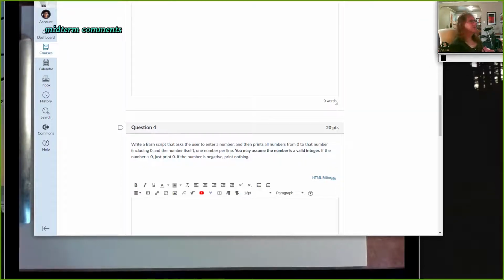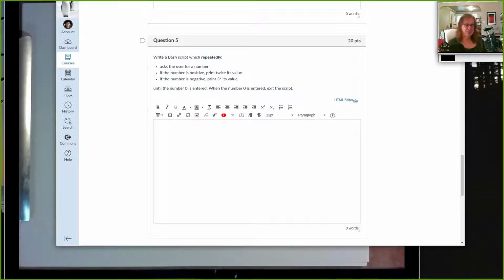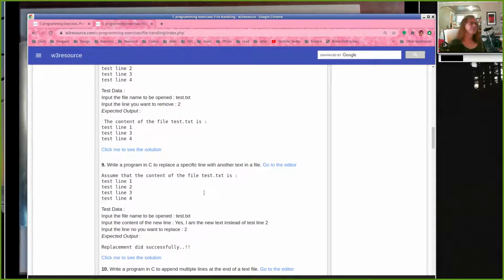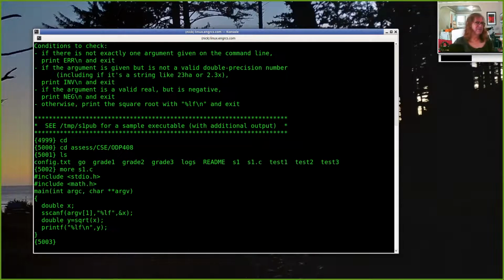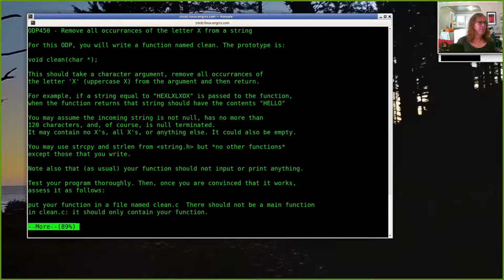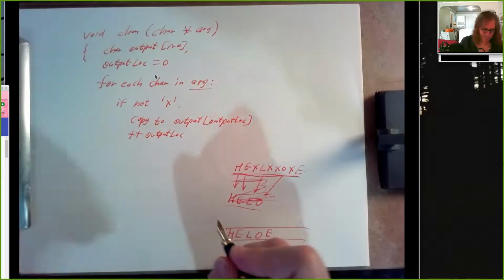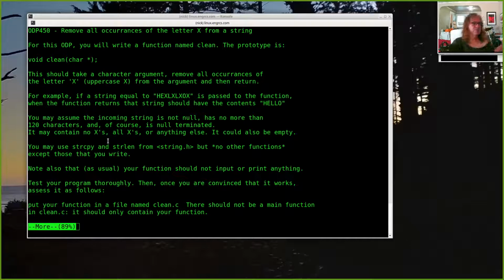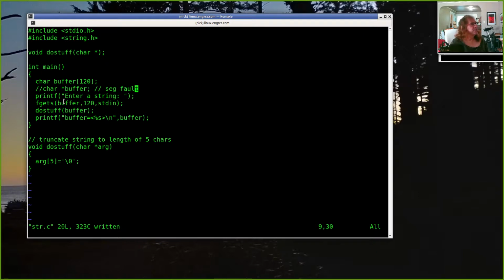CSE224A 20201028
01:38 midterm comments
10:43 practice problems
15:16 HW006 .git file comment
20:06 ODP409
23:08 # is a comment
28:07 ODP450
42:15 passing strings as args